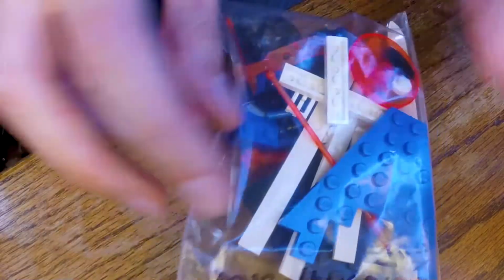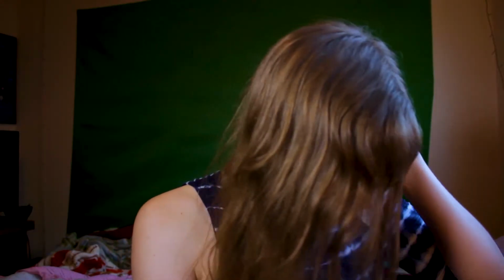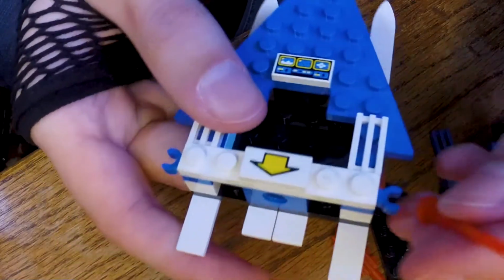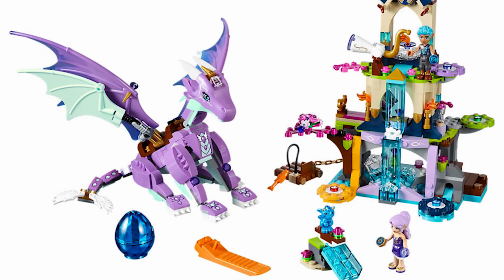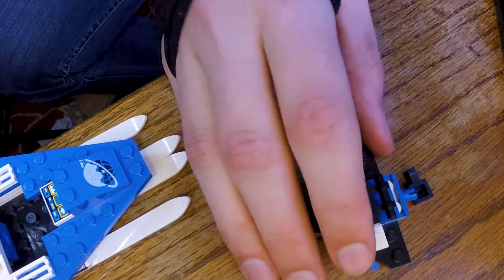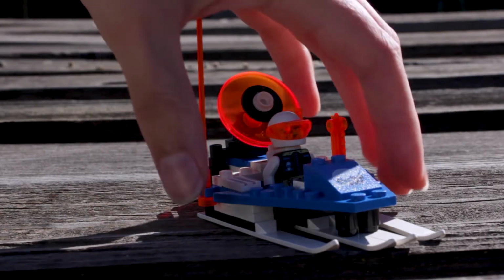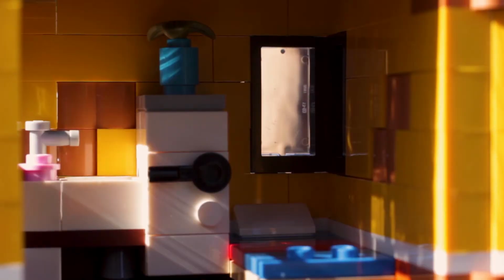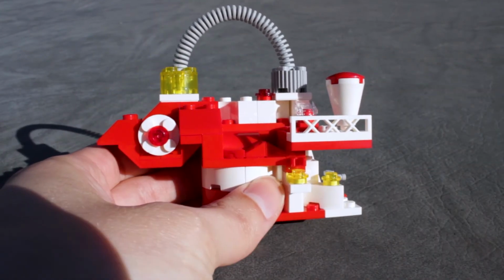Building a LEGO set from 1993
do you wanna play with legos. do you wanna watch me build the Ice Planet 2002 Celestial Sled (#6834) in crisp 1080p

4PM - Animal Crossing OST
lit deep house - (USOz) seriousboi 2.0